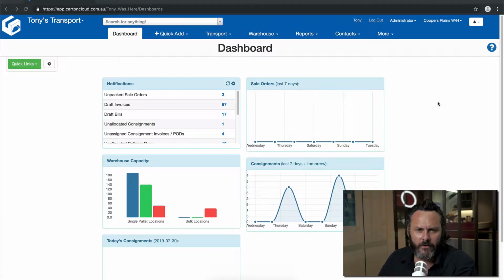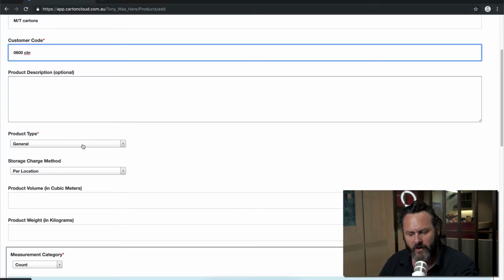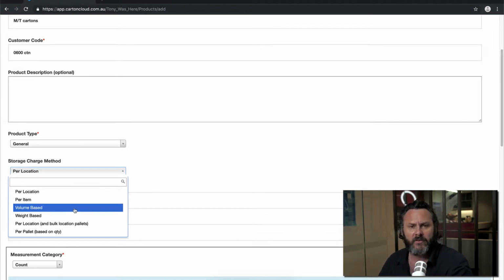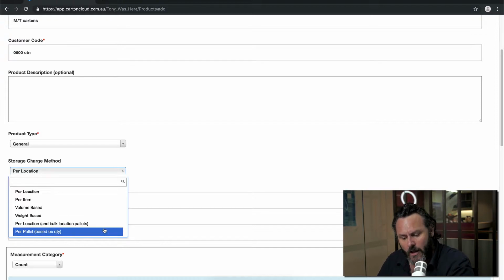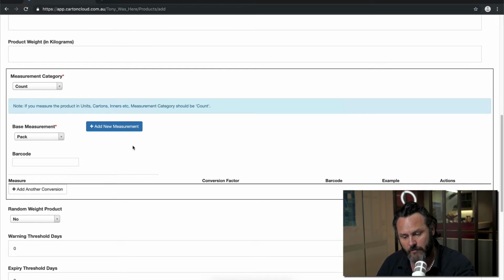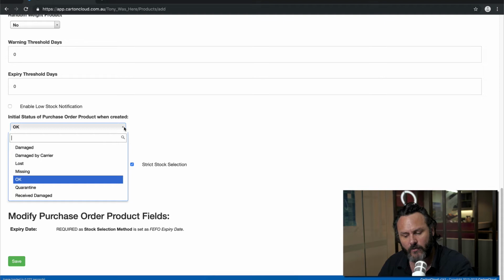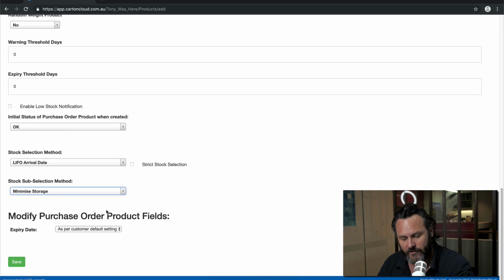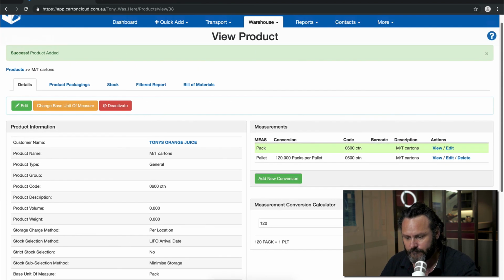Walk Thru // Manually Entering Products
This video was created to give users a video guide and walk thru on how to manually enter products within CartonCloud.